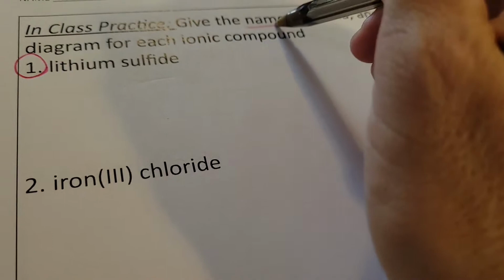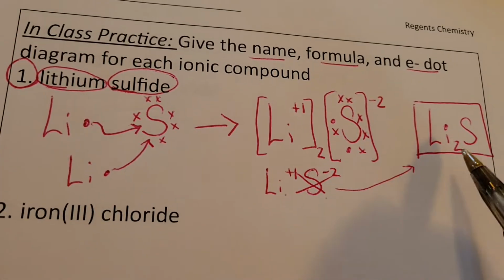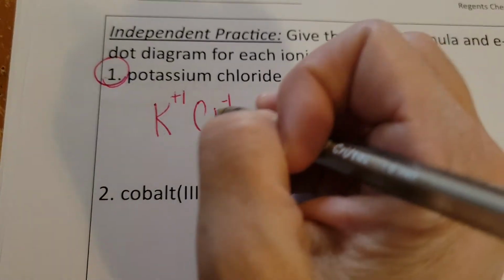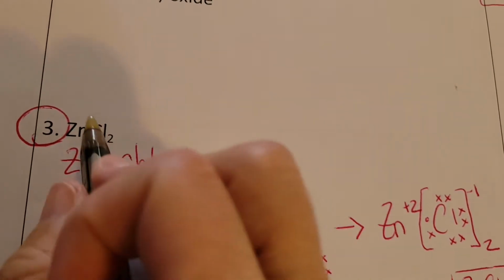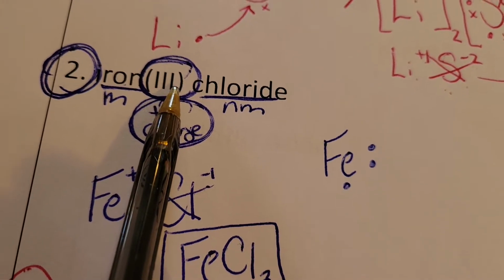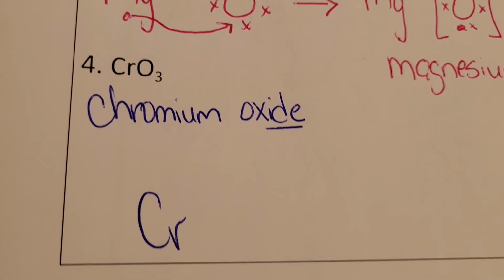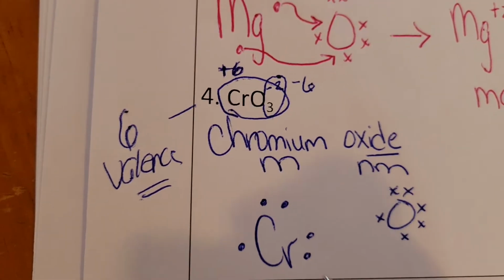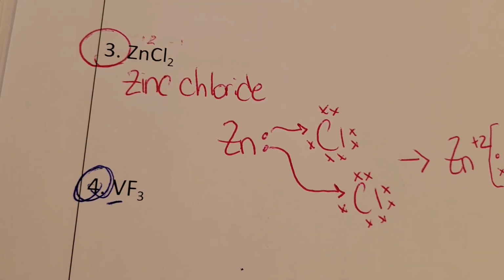Ionic Bonding Page 8 and 9